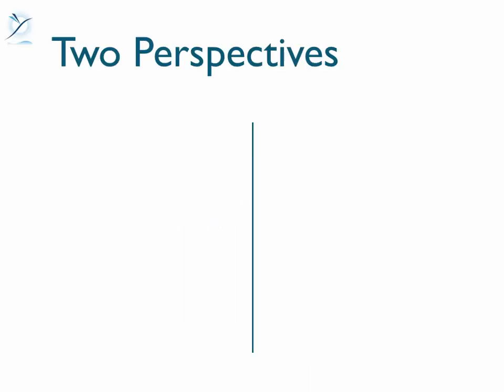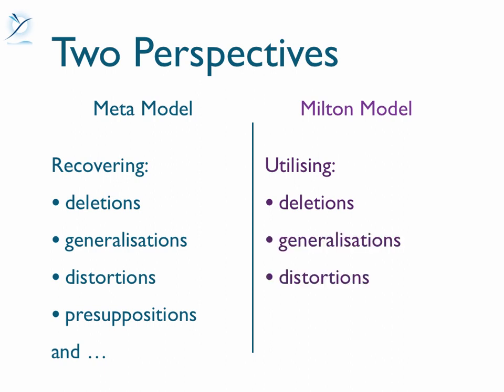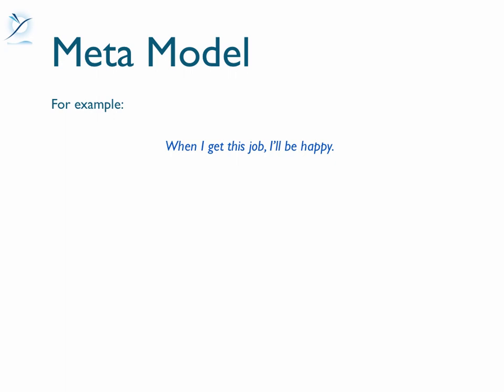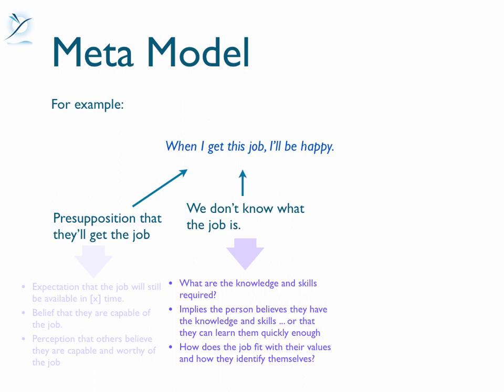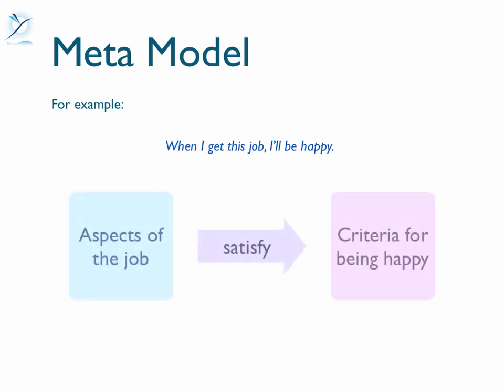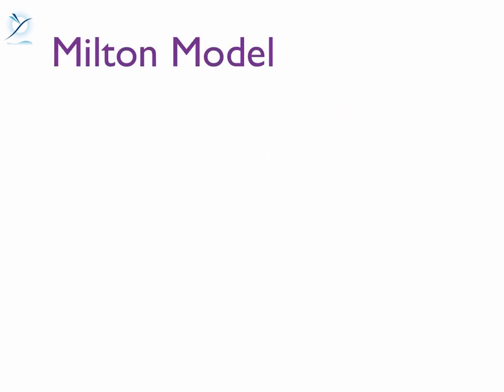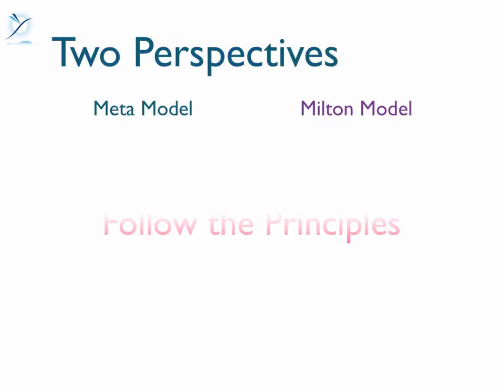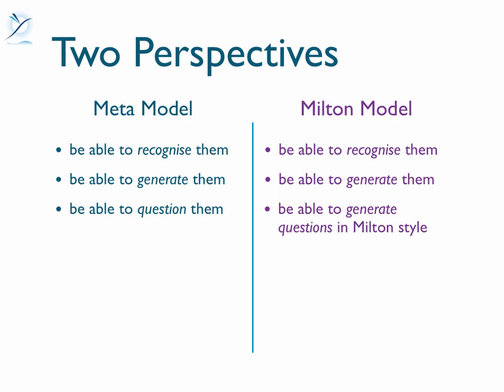Language awareness part 1 v1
Part 1 of a 3-part series on utilising the Meta Model and Milton Model in the practice of NeuroLinguistic Programming